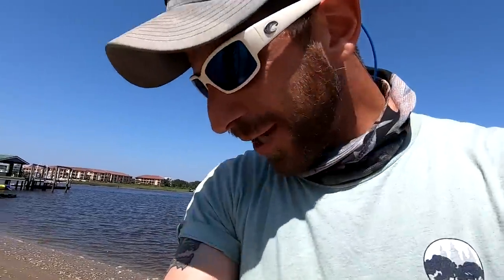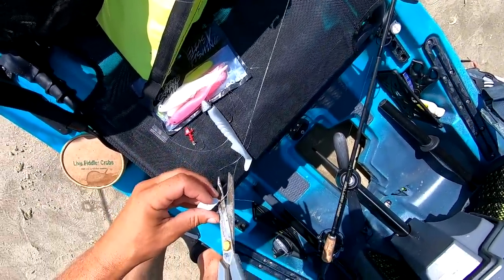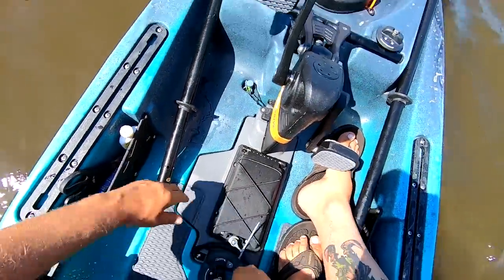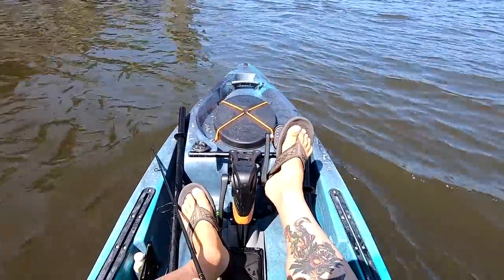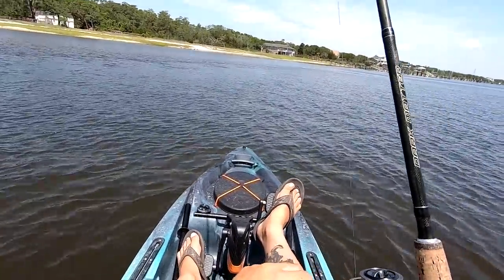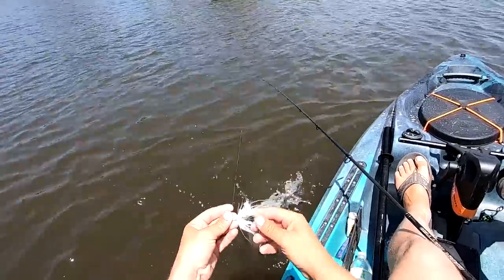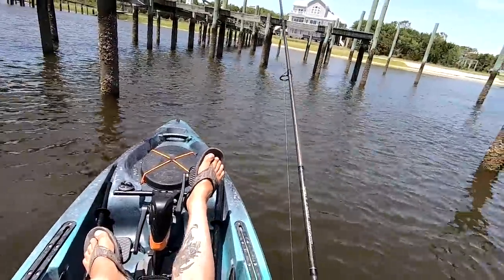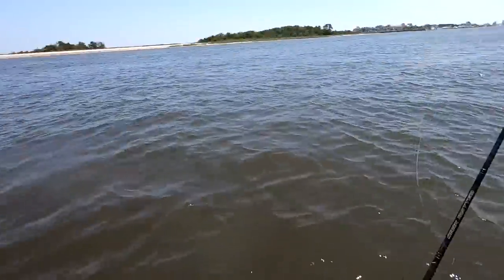Old Town Topwater PDL 120 Fishing Kayak Full Review + Field Test (Non Bias)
We took it down the ICW and gave it a spin on some generic dock fishing catching some random stuff. Overall my impressions of the boat were strong as a structure and freshwater platform.

Camera
GoPro 7